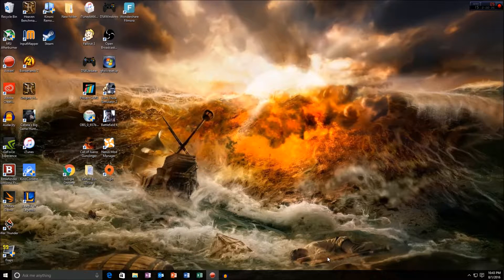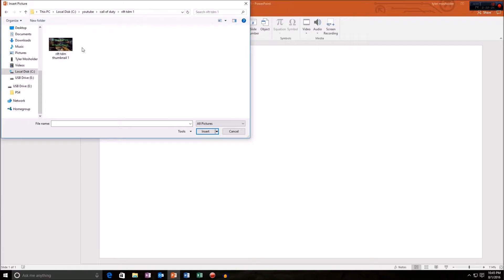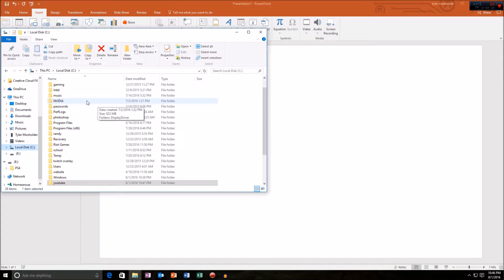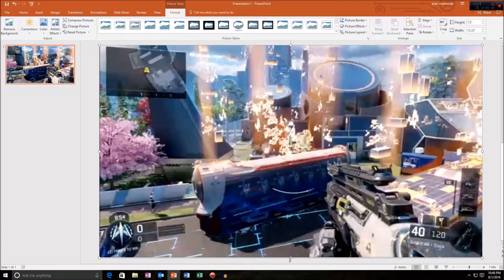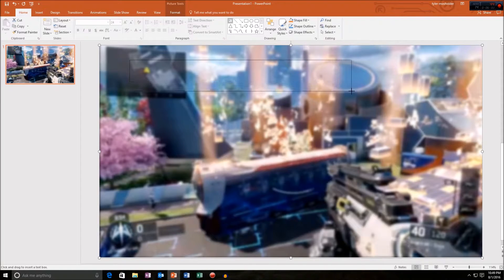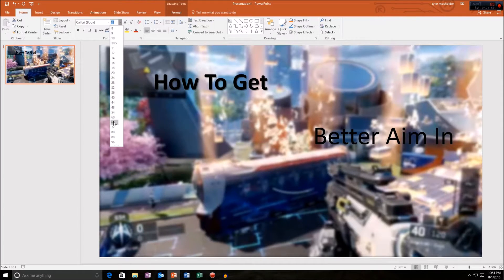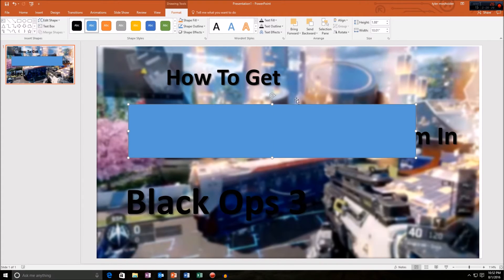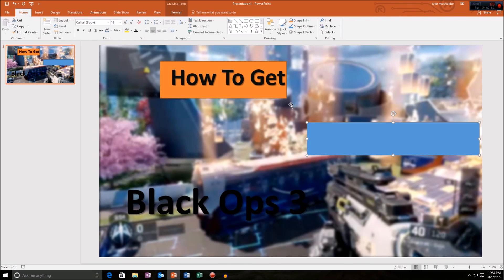How To Make A Custom Thumbnail In PowerPoint ( Simple And Easy Way To Make A Thumnail(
Hello guys this video will be showing you how you can make thumbnails using Microsoft PowerPoint. I hope this video helps you to make awesome custom thumbnails. For any other questions about making custom thumbnails or anything else put a comment down in the description.